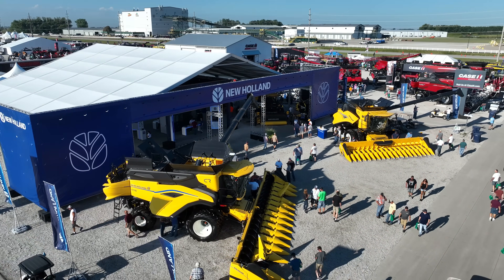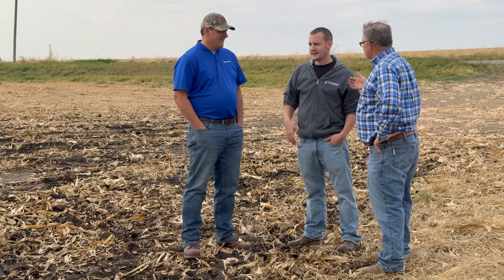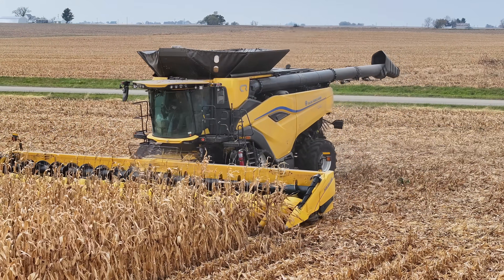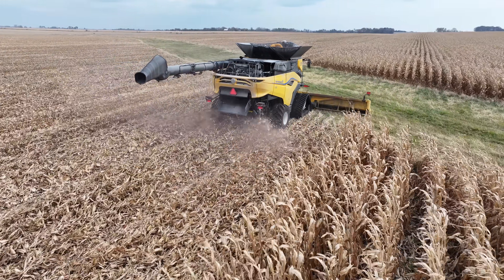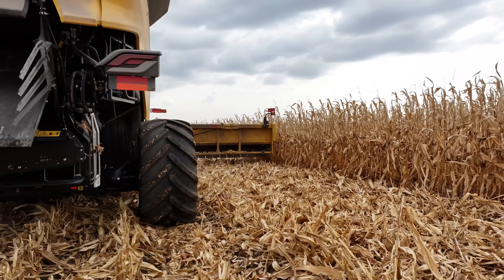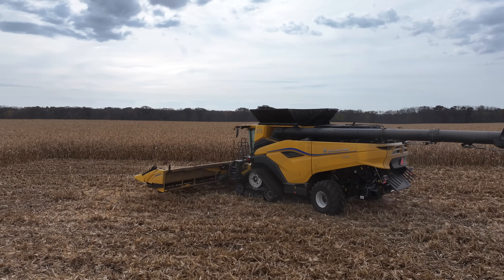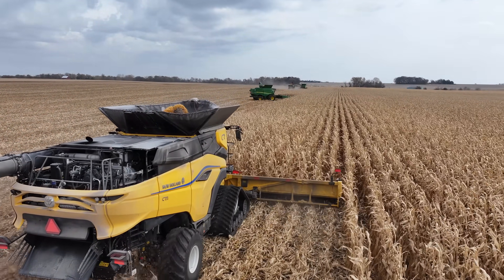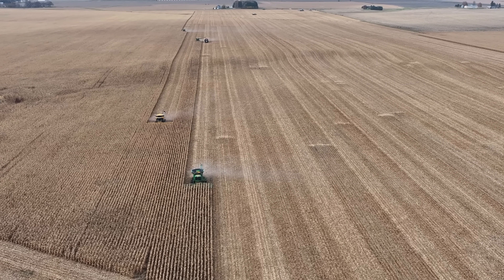Inside Look: New Holland CR11 Combine Demo & In-Depth Talk w/ Aaron Book | This Week in Agribusiness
This extended version form the This Week in Agribusiness interview with Aaron Book, we discuss the  on-farm demo with the New Holland CR11 Ultra High Capacity Combine w/ 16row corn head at Book Farms, Dixon IL!  As a guest of New Holland, I had an open conversation with Aaron Book, exploring the game-changing potential of high-capacity combines for modern farming. This video expands on the segment featured on This Week in Agribusiness, offering a detailed look at how the CR11 tackles large-scale farms and yields with precision and efficiency.

If you enjoyed the TV segment, don’t miss this in-depth edition!